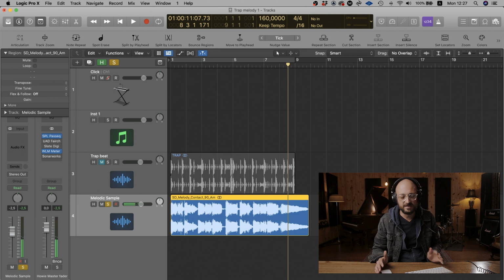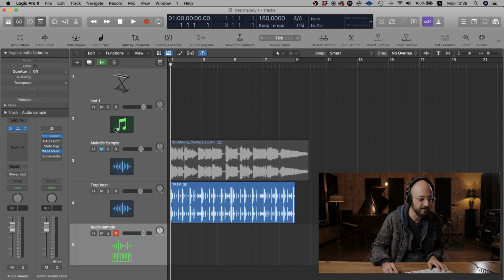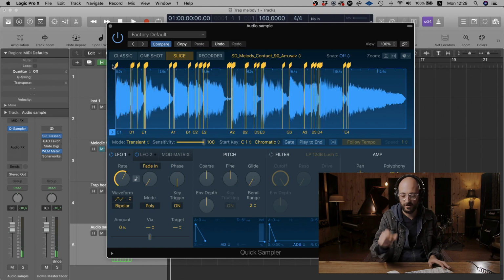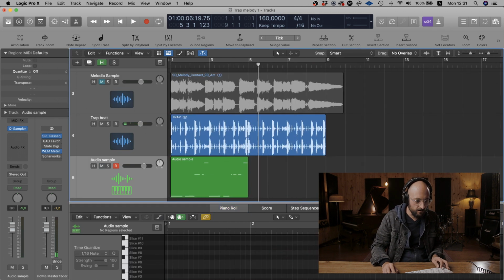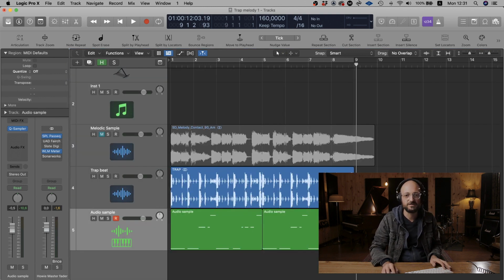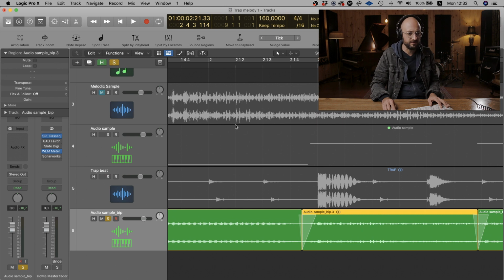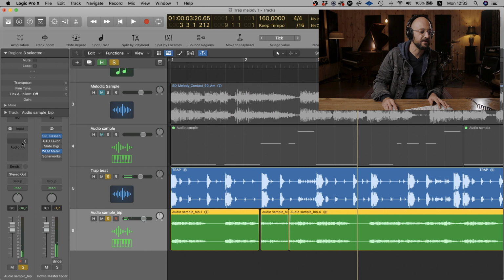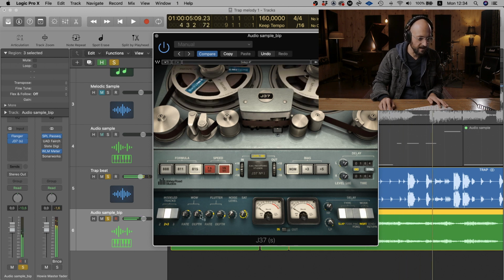Sample melodic loops to enhance your creativity | Logic Pro x Sampler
WELCOME TO THE HIT LAB ACADEMY

 How to Sample melodic loops to enhance your creativity | Logic Pro x Sampler. This is the most comprehensive sampler I have ever used

The Hit Lab Academy is a Youtube audio mixing tutorial site based out of a professional recording studio in Johannesburg, South Africa called The Hit Lab. Most of the lessons are based on Logic Pro x which is DAW used to make music. The Mixing lessons will include topics ranging from mixing lead vocals, beat making, vocal sampling, sampling, the logic sampler, mixing drums, compression, parallel compression, and much more.

Join us for many mixing tips and music production ideas every week.

Please join us in the comments below and share your ideas and tell us if you have any topics you would like us to explore in the world of making and mixing music.

Our host

Howie Combrink (founder/owner of The Hit lab) is an accomplished artist and music producer.

The Hit lab works closely with Sterling Sound in New York City and is proud to call Sterling Sound the home of The Hit Lab’s preferred and most used mastering engineer, Grammy award-winning​ Randy Merrill.

Join us in learning more